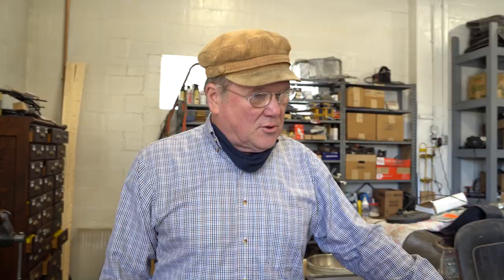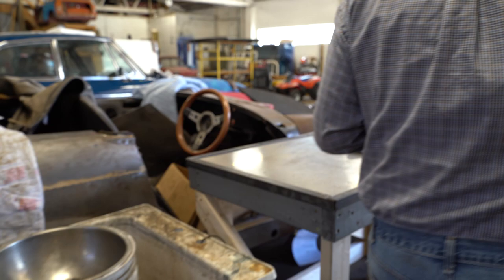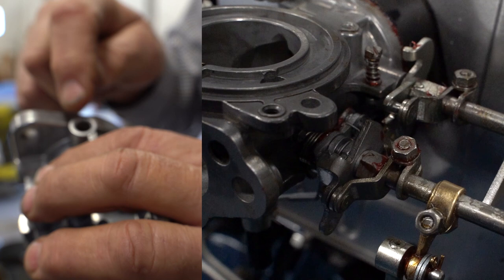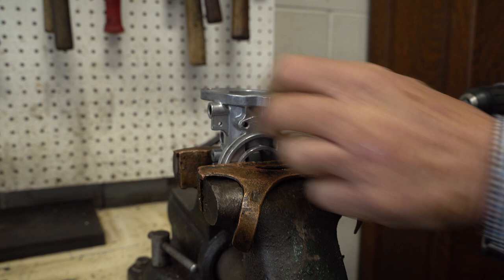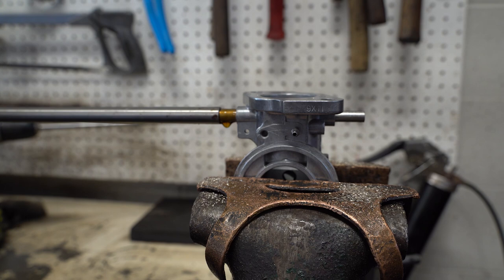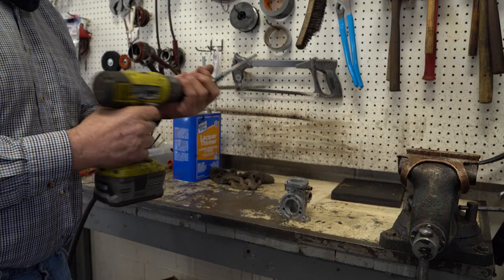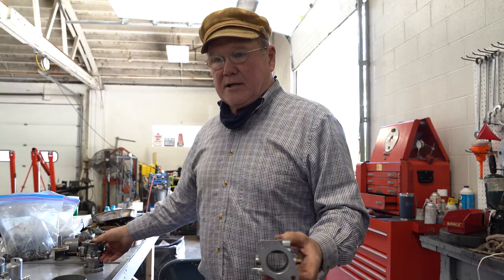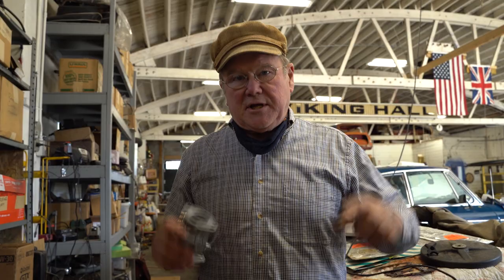327 MG Tech | Rebushing SU Carburetor Bodies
In this video, John Twist explains how to carefully sandblast, tumble, and rebush SU carburetor bodies for a MG.